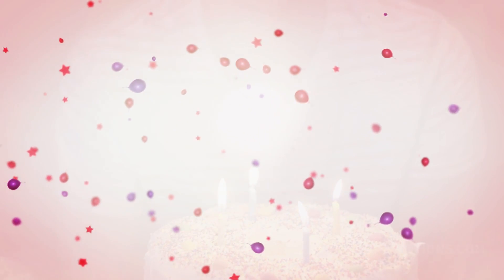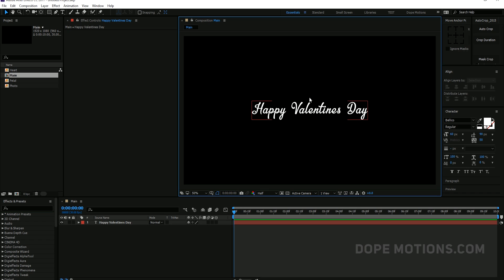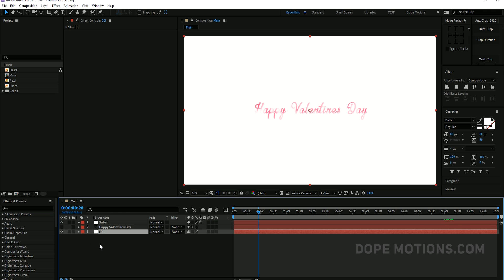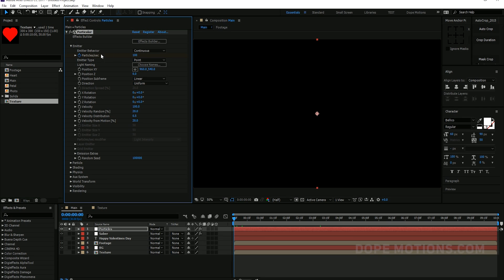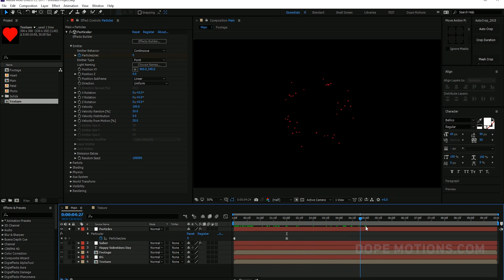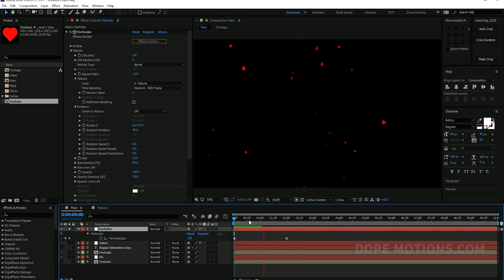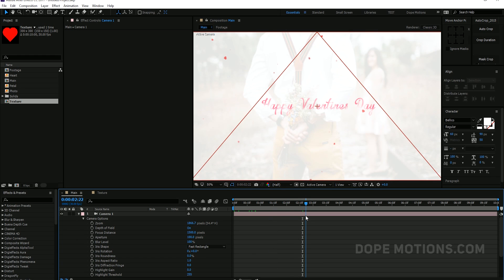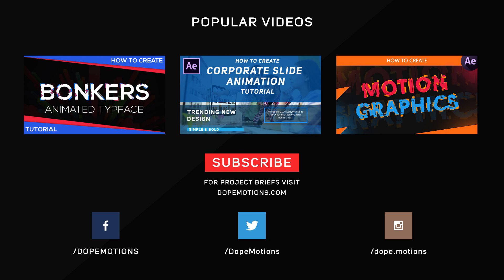Create Valentines Day Animation in After Effects - Complete After Effects Tutorial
Hey guys in this tutorial we will learn how to create Simple & Sweet Animation into After Effects which can be used for Valentines Day, Birth Day and even for Anniversary Invitations and many other cool stuff so i hope this tutorial will be helpful to you guys!